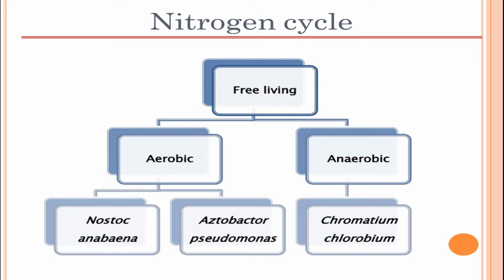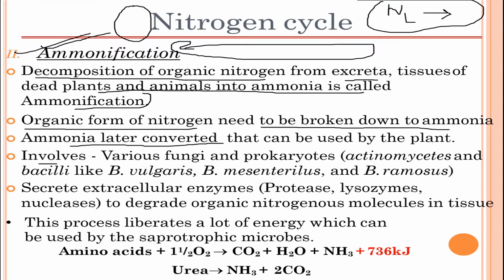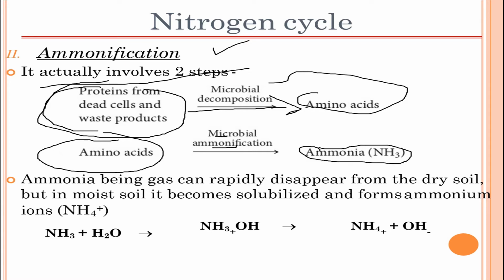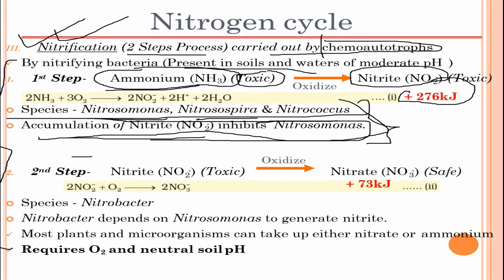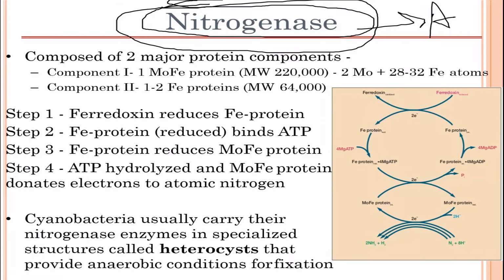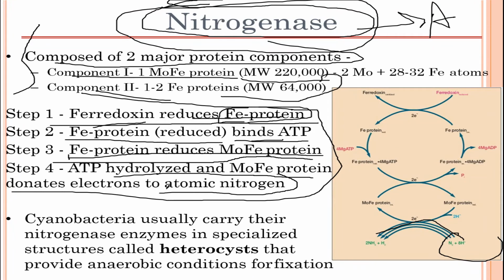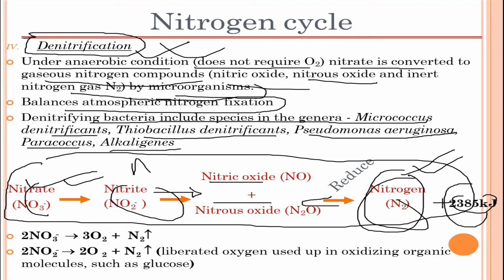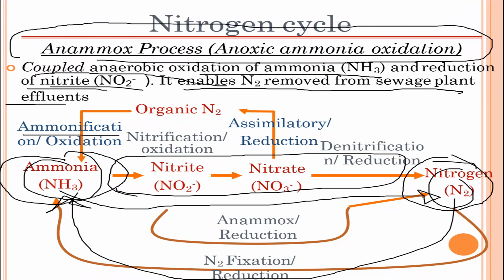Nitrogen Cycle(3)| Explained| Environmental Biotechnology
Hey guys,
In this video, I've tried to explain the nitrogen cycle.